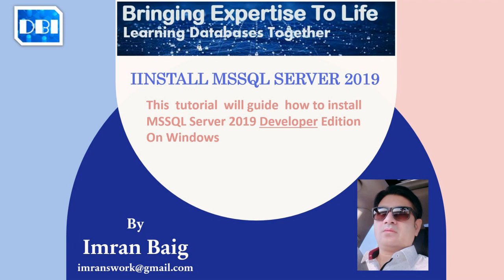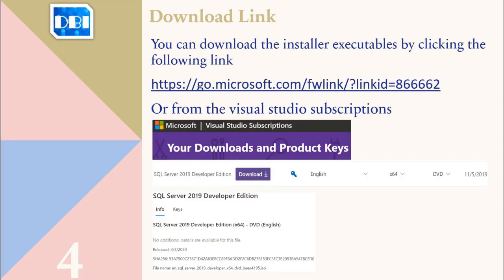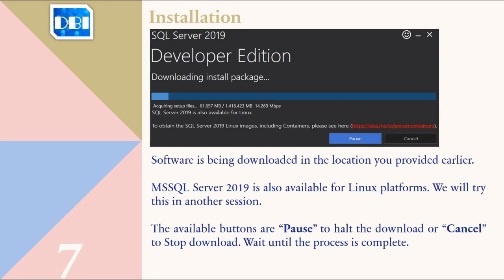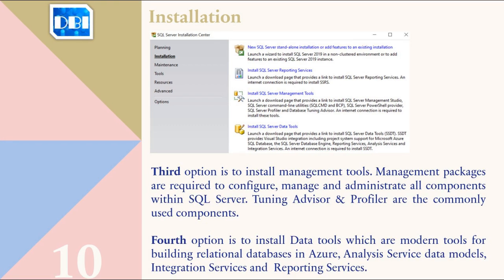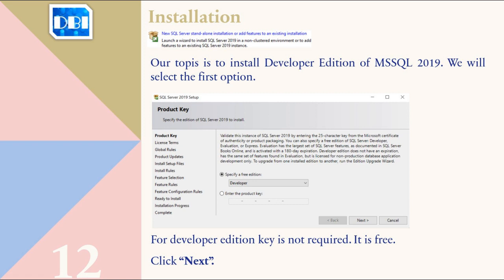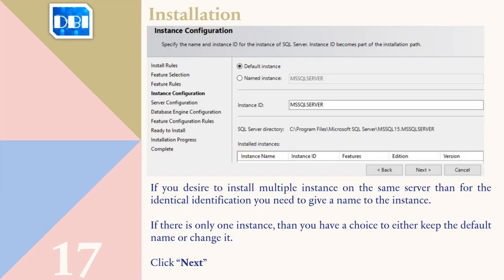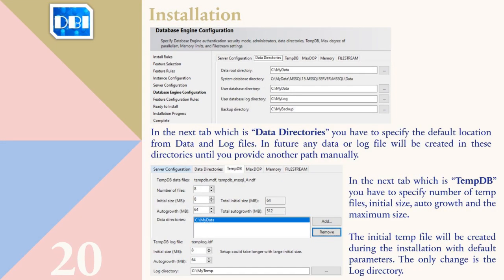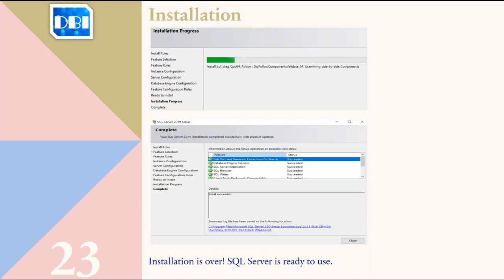DBI - Installation of MSSQL Server 2019 Developer Edition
Installation of MSSQL Server 2019 Developer Edition